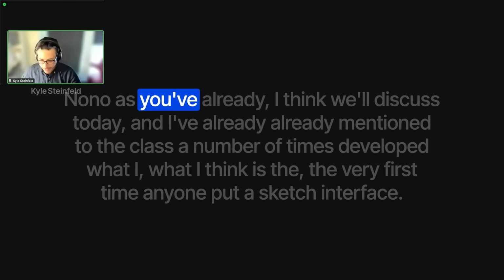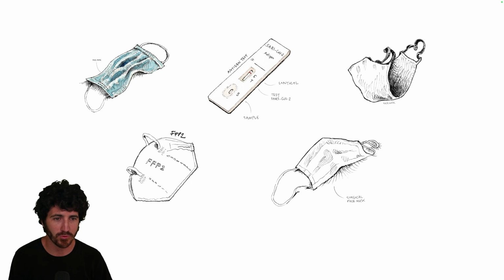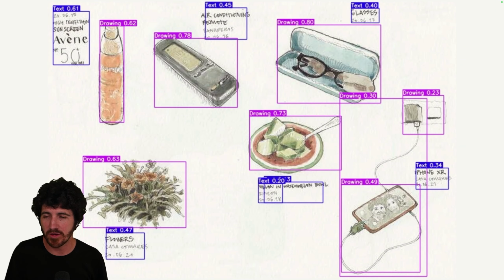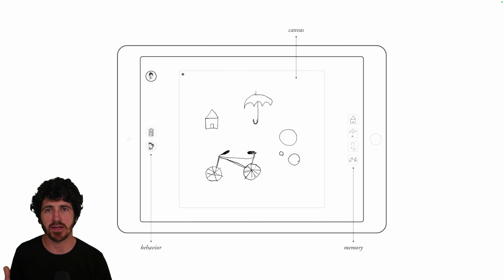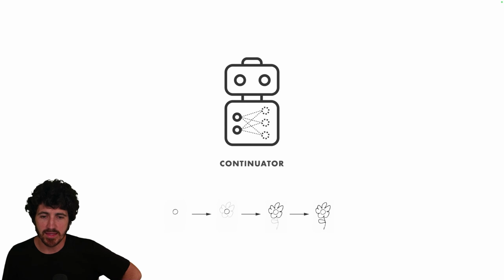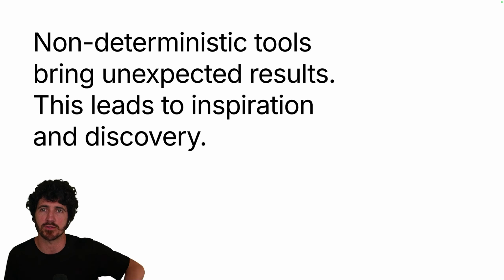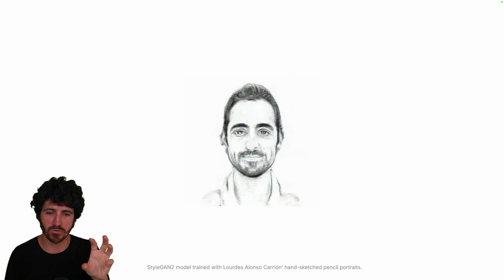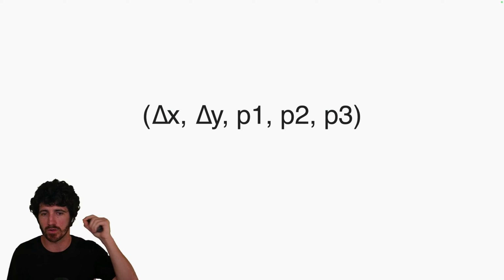Drawing, By Hand & Machine — Nono Martínez Alonso @ Creative ML Innovation Lab at UC Berkeley MDes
Nono on drawing by hand and machine in a guest lecture at the Creative Machine Learning Innovation Lab at Berkeley MDes, invited by Kyle Steinfeld on March 15, 2024.

Special thanks to Kyle, Monica, Vidit, and Hannah for participating.

00:00 Introduction
01:15 Who is Nono?
06:29 Drawing by Hand
13:33 Drawing with Machines
13:41 Detecting Drawings
17:15 Vectorizing Drawings
18:20 Suggestive Drawing
31:09 What Makes Tools Creative?
40:30 Hallucinating Sketches
43:37 Synthesizing Photos
47:43 Vector Drawings
49:34 Real-Time Interfaces
50:40 Outro
52:21 Q&A
59:08 Bye